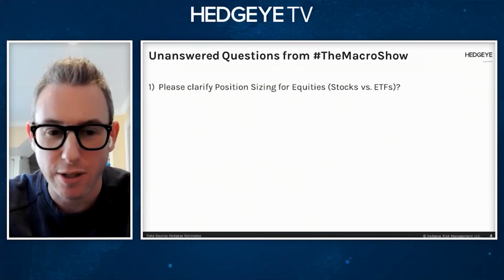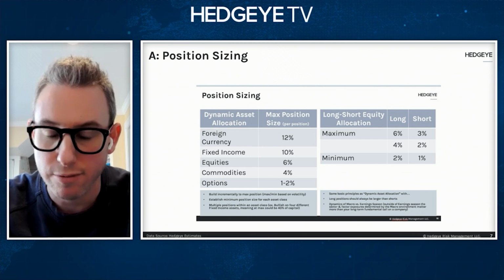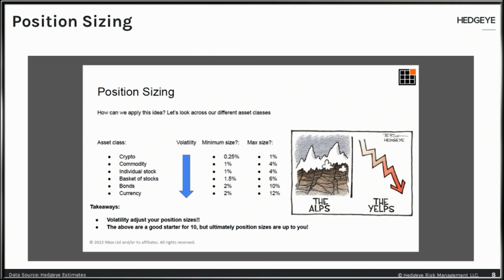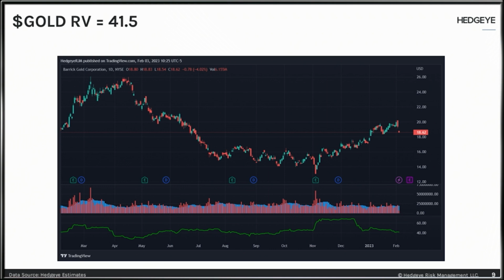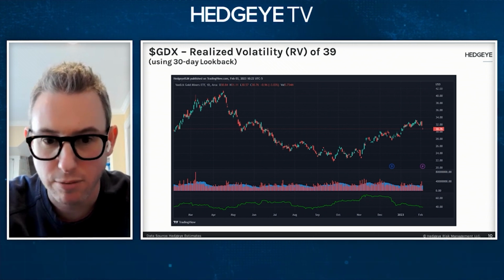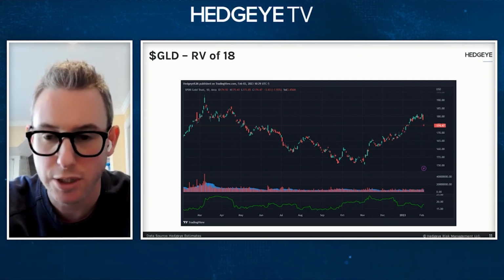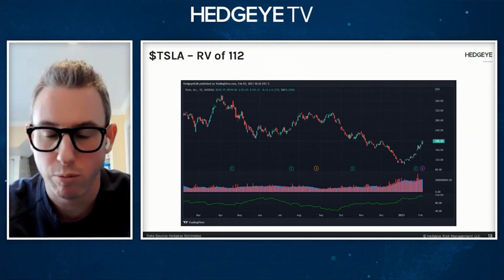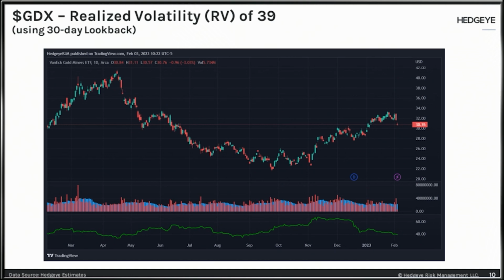Position Sizing For Equities